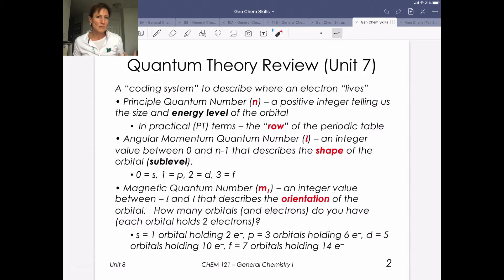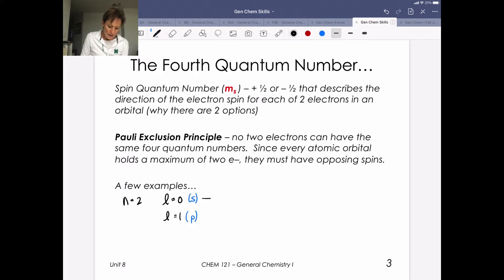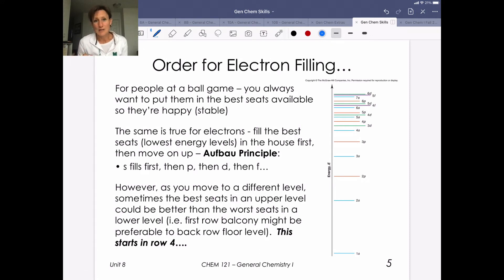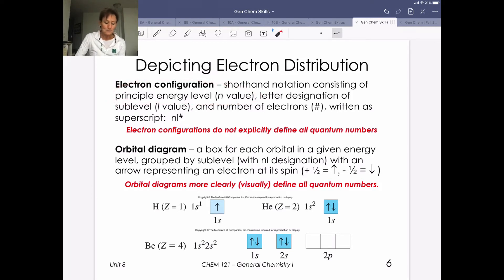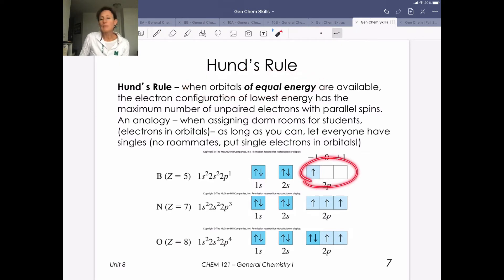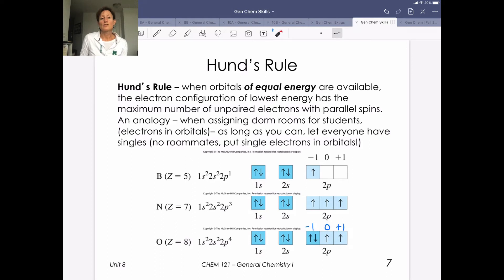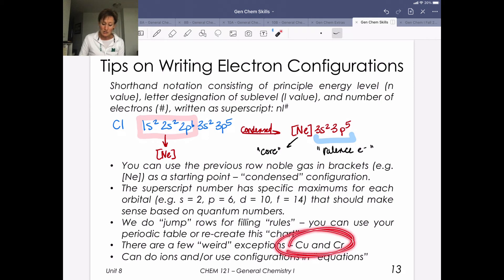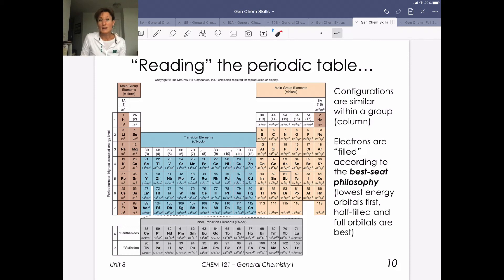Skill 8.1 – Electron Configuration